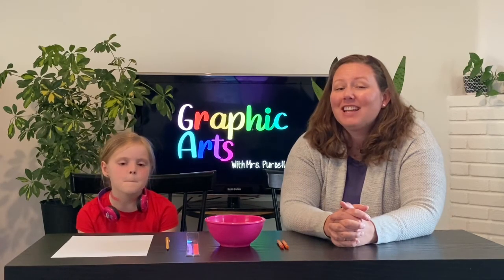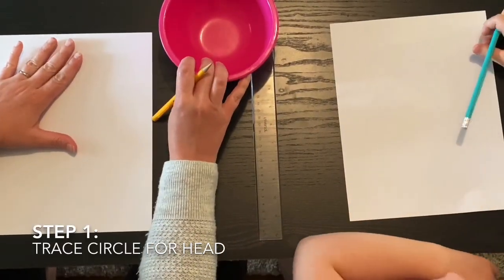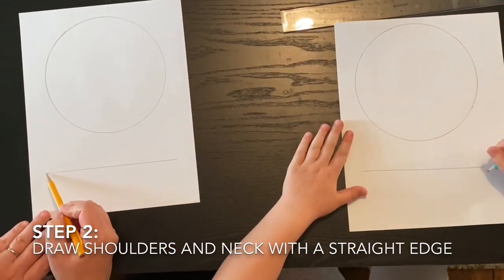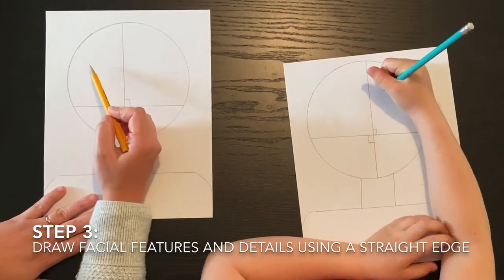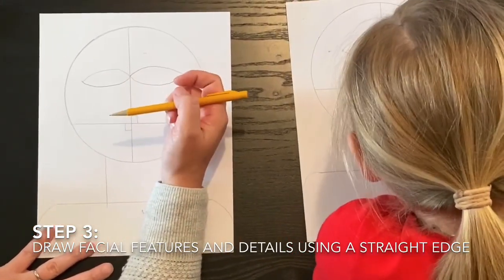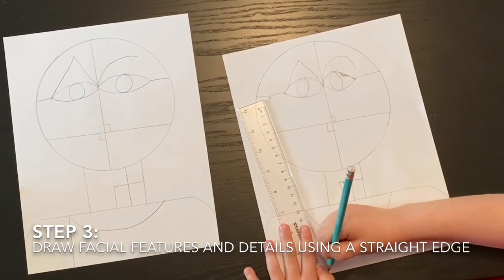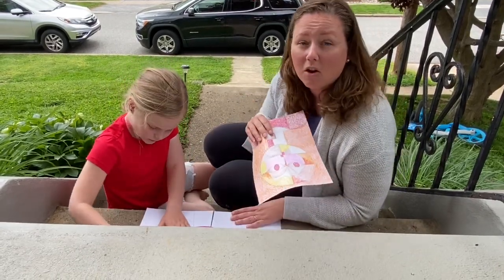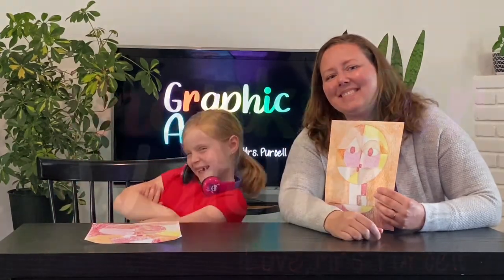Senecio Portrait Tutorial